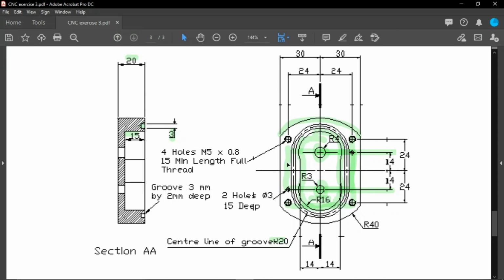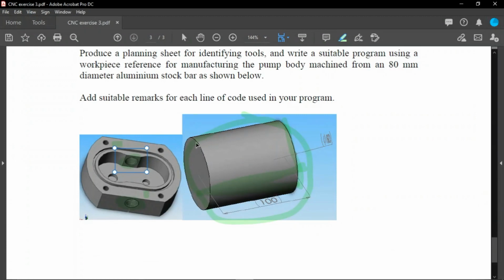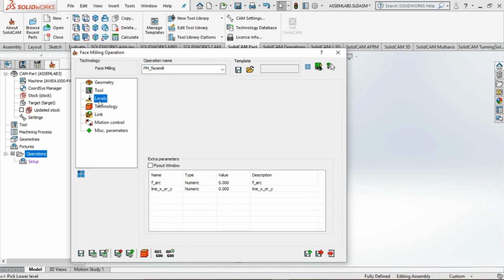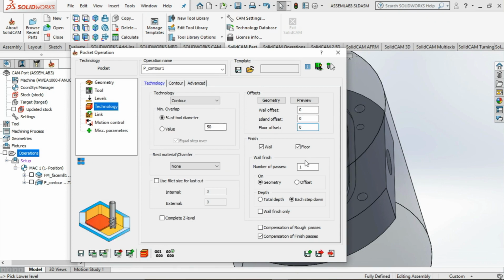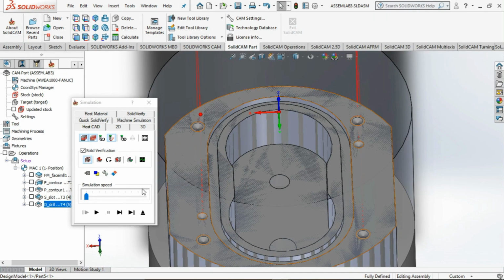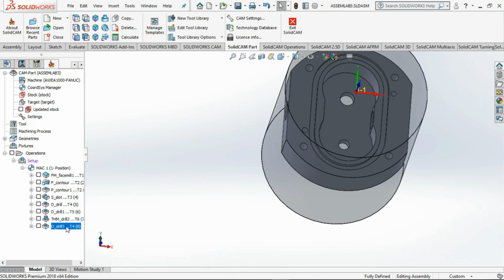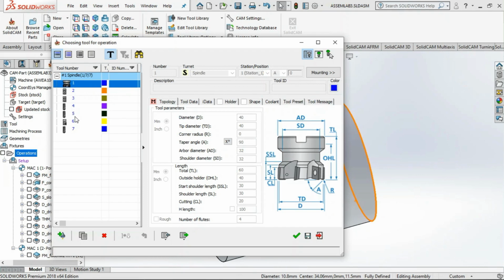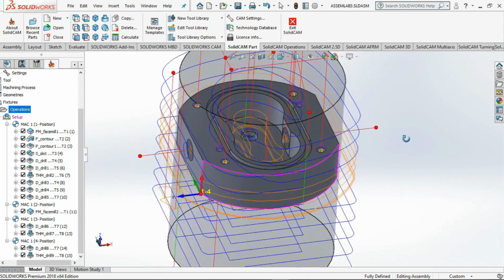MCEN 3003 - Competitive Manufacturing Process, Laboratory 3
This Laboratory Video is prepared for Curtin Mechanical Students at SLIIT,

Conducted by:
Mr. Janith Wijesinghe
BEng (Hons), GradIEAust
Instructor, Department of Mechanical Engineering
SLIIT | Malabe Campus

Copyright Credits:
The laboratory handouts of MCEN 3003-Competitive Manufacturing Processes by Dr.Alokesh Pramanik (Unit Coordinator/Lecturer Curtin University Bentley Campus)
Curtin University Perth Australia
School of Civil and Mechanical Engineering